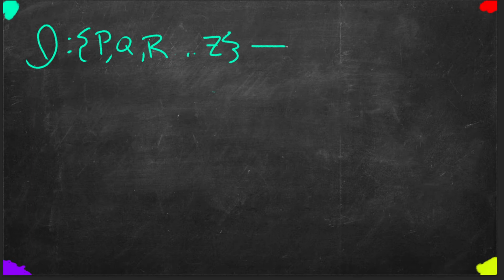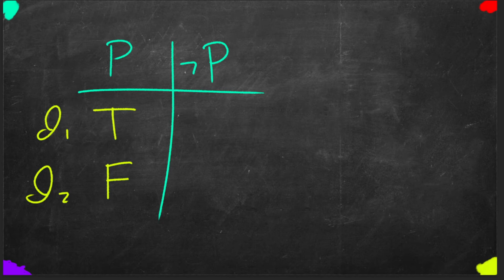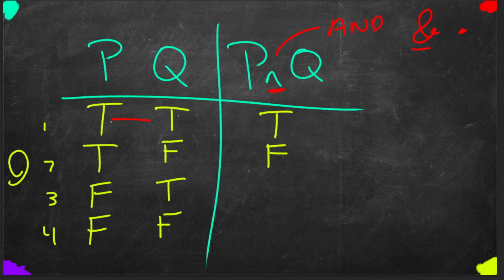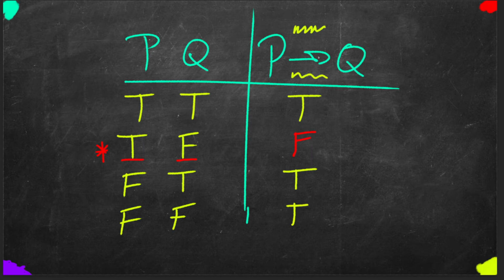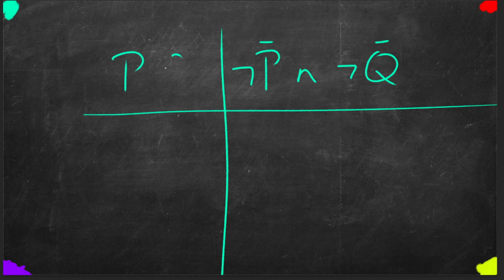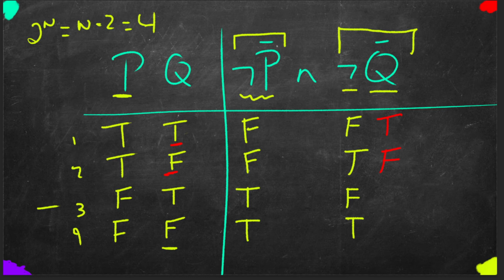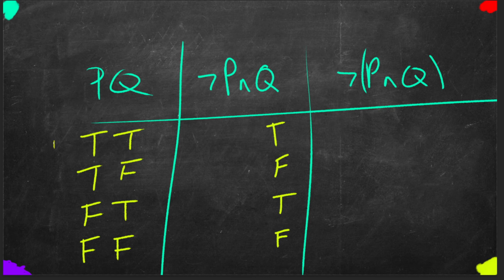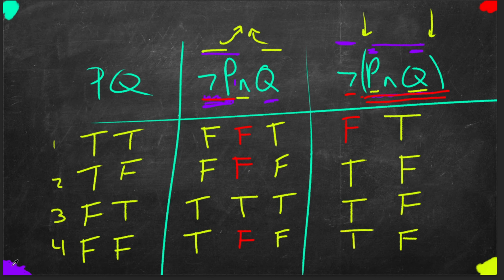Propositional Logic Truth Tables - Introduction to Truth Tables (Informal Lecture)